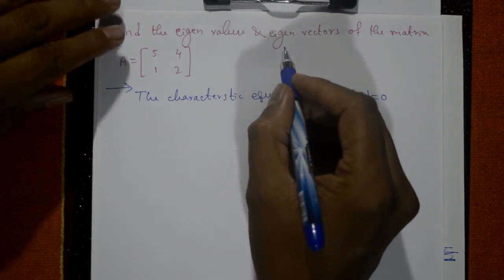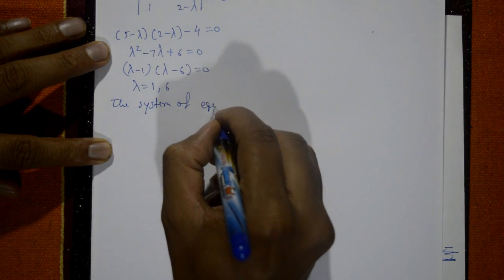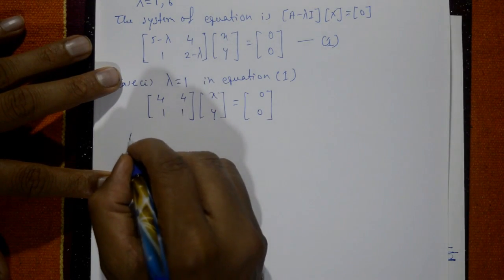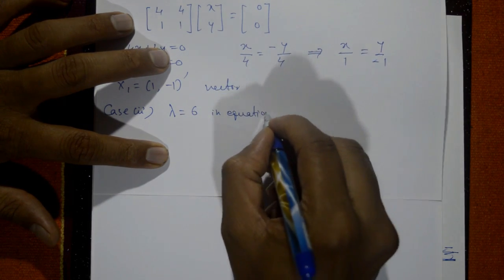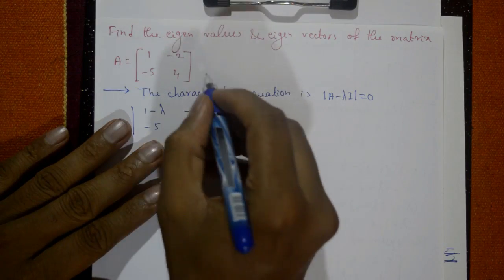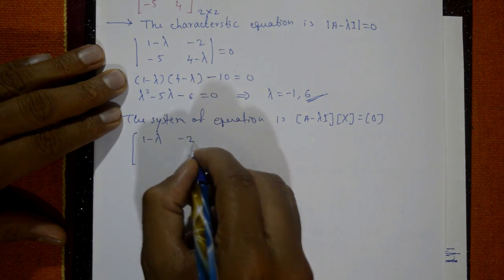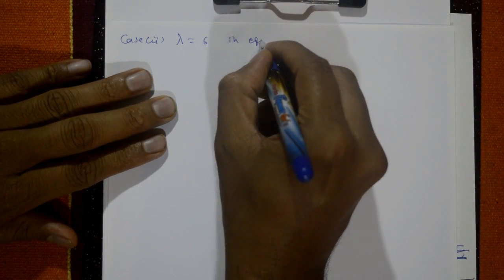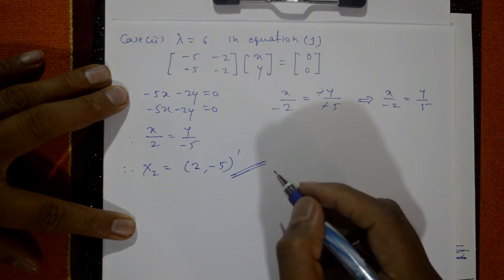Eigen Values & Eigen Vectors examples (part-3) || 15MATDIP41 (PART-11) || 17MAT11 (PART-11)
In this video explaining examples of eigen values and vectors . This method TO SOLVE the problem is very simple  and easy to understanding. An eigenvector of a matrix is a non-zero vector that when multiplied by the matrix results in a scalar multiple of the original vector. In other words the eigenvector remains in the same direction after being transformed by the matrix.